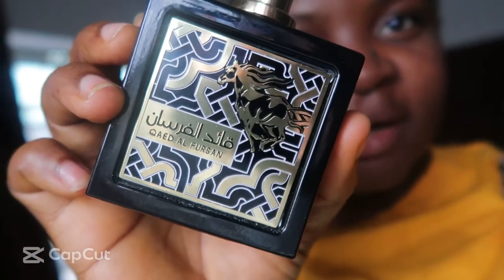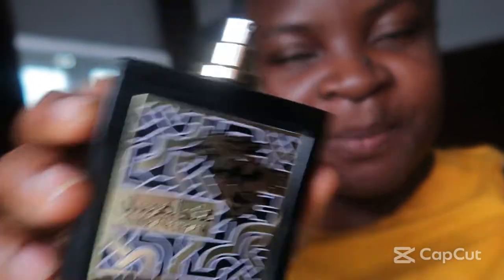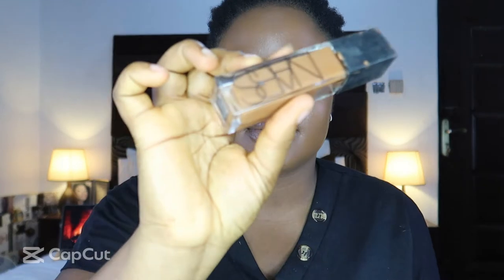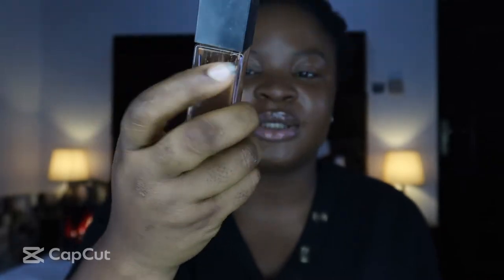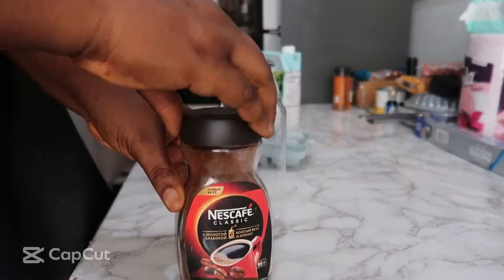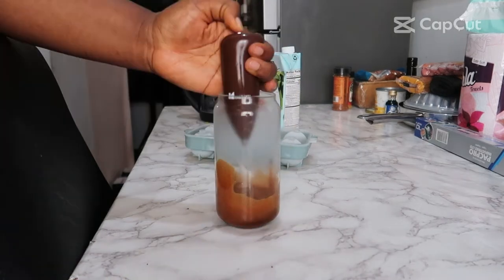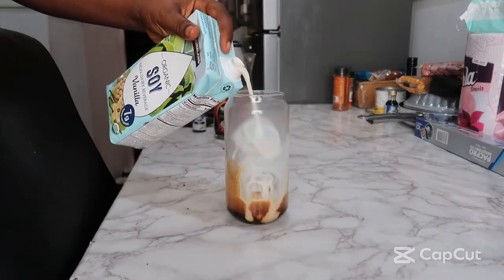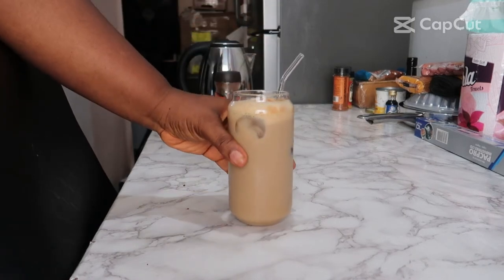VLOG: first time vlogging with a camera + iced coffee recipe + grocery shopping + business restock